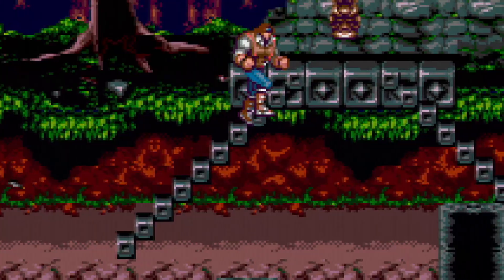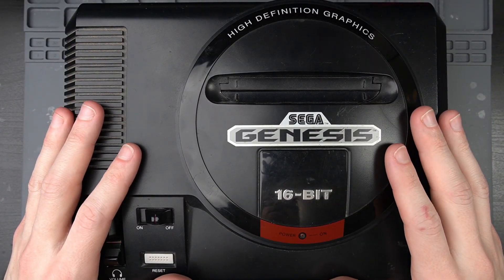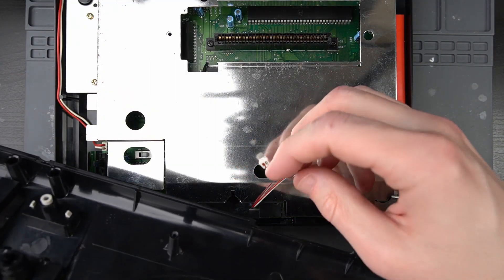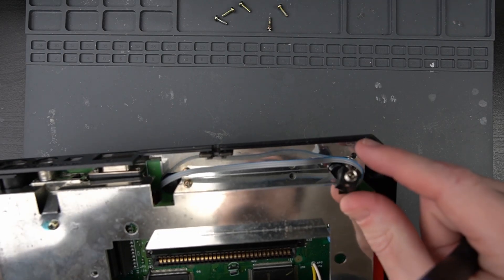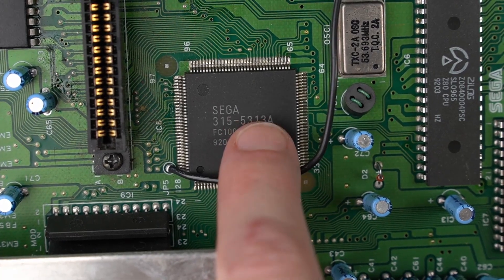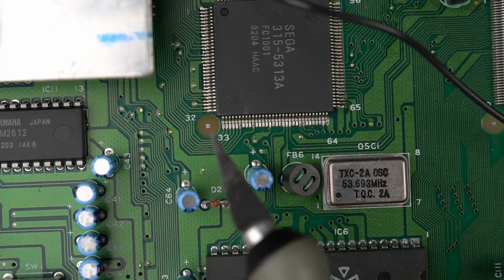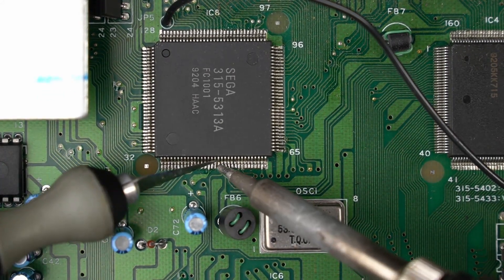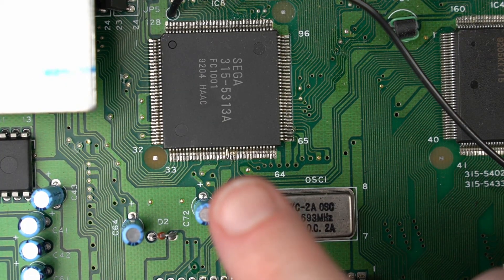Lifting Subcarrier Pin on Model 1 Sega Genesis - Did It Fix My Jailbars?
If your Model 1 Sega Genesis has jailbars, try lifting the subcarrier pin!

Some versions of the Model 1 Sega Genesis have vertical lines in the video output known as "jailbars". There are a few different methods of fixing jailbars, and one of the simplest (and most recommended) methods is to lift the subcarrier pin.

The fix involves finding the VDP of your Model 1, searching the Console5 tech wiki for the pinout, and lifting the pin using a soldering iron.

NOTE: This will disable composite video!